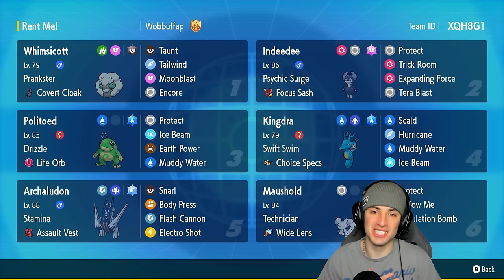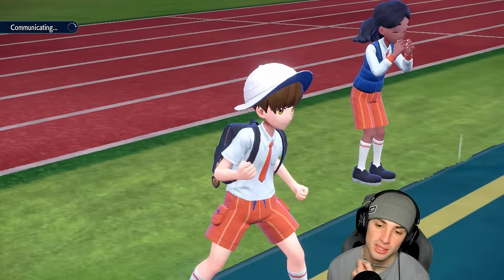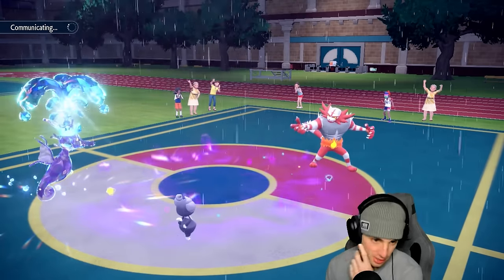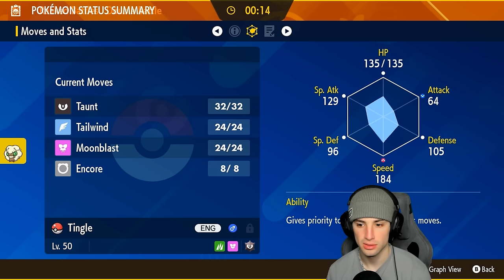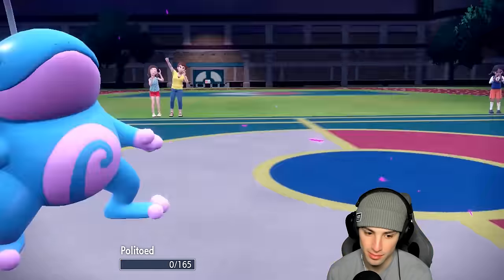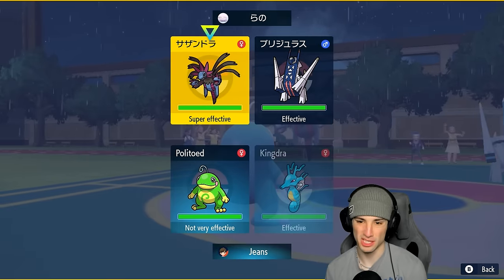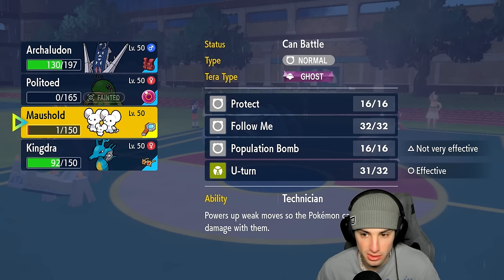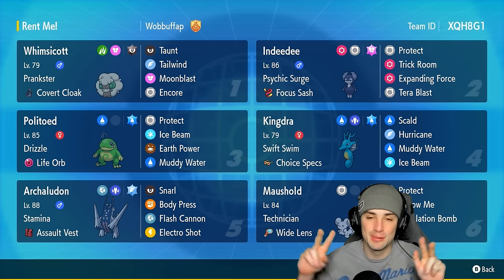SWIFT SWIM KINGDRA Takes Rain to Another Level in Ranked Regulation H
▶ Rental Code: XQH8G1

▶ GAME INFO
Name: Pokémon Scarlet and Violet
Developer: Game Freak
Publisher: The Pokémon Company, Nintendo
Platforms: Nintendo Switch
Release Date: November 18, 2022

Team Breakdown - 0:00
Game 1 - 1:44
Game 2 - 10:23
Game 3 - 17:02